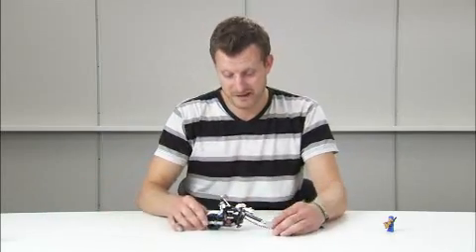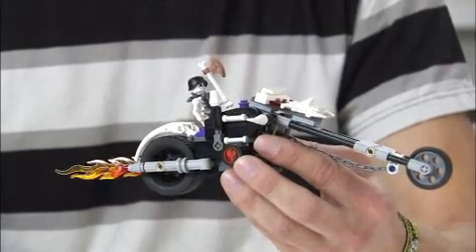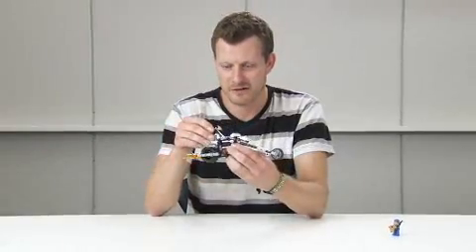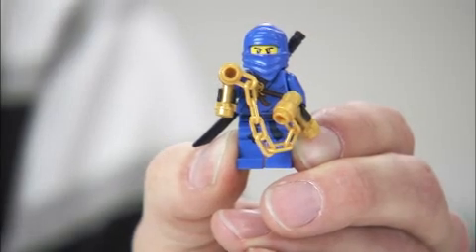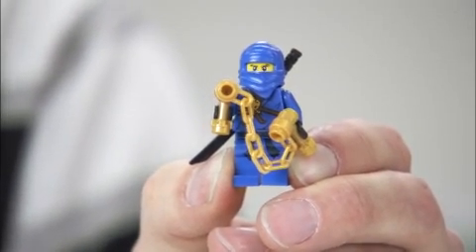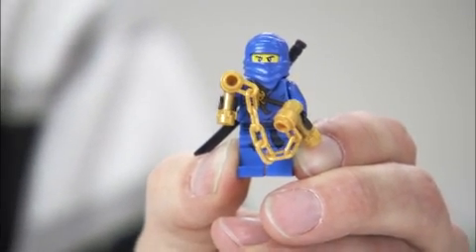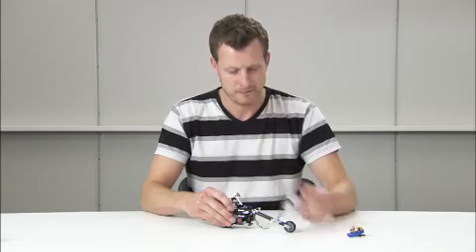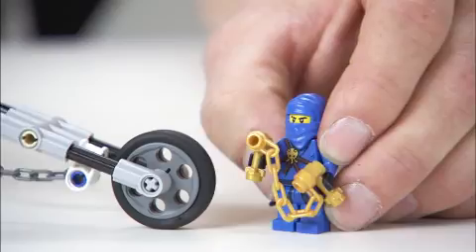2011 LEGO Ninjago Skull Motorbike 骷髏頭摩托車